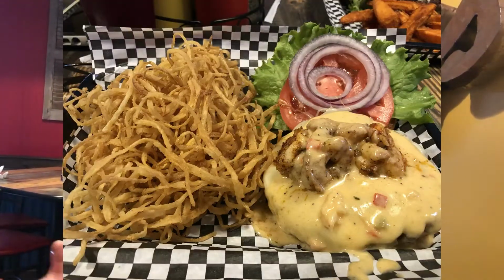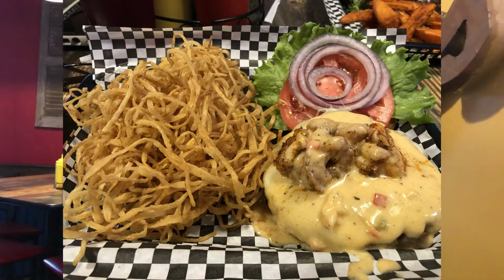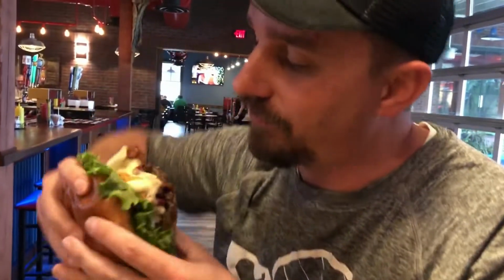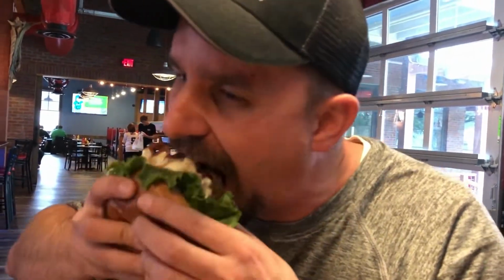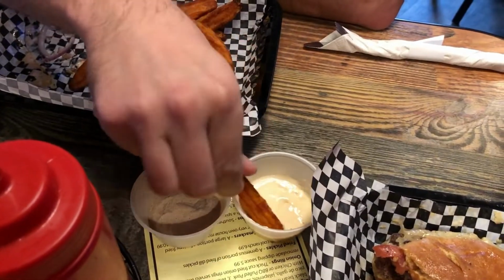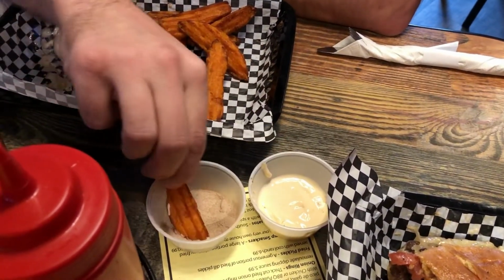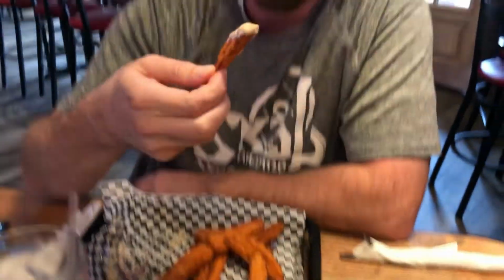Where to Find the Best Burger on the Coast, Episode 5: Woody's Roadside in Ocean Springs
The BayouCrew continues the search for the best burger on the Coast.  Woody's Roadside in Ocean Springs is the next stop and what a stop it was!  If you love burgers, you need to watch this!